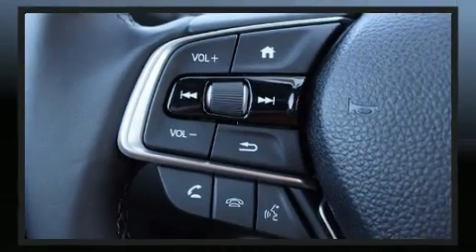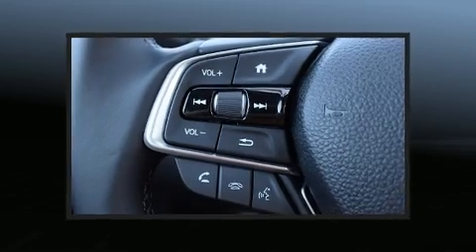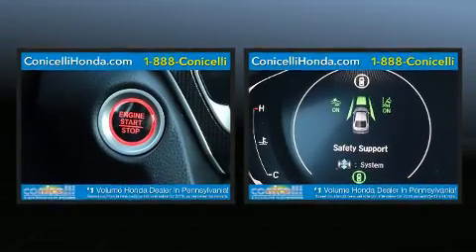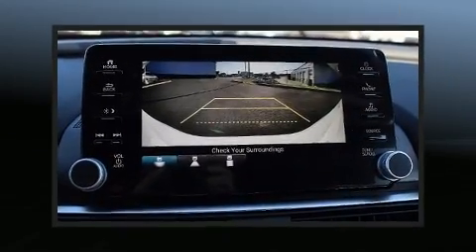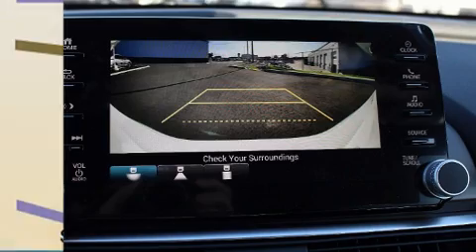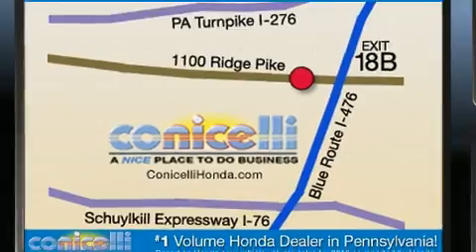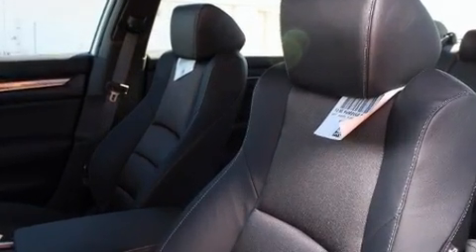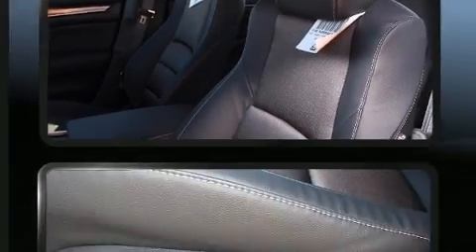2018 Honda Accord Sport in Conshohocken, PA 19428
Conicelli Honda
1100 Ridge Pike

Step into the 2018 Honda Accord. This 4 door, 5 passenger sedan offers the latest in technological innovation and style. The aerodynamic exterior design both looks good and enhances fuel economy, providing a smooth and predictable driving experience. Well tuned suspension and stability control deliver a spirited, yet composed, ride and drive A turbocharger is also included as an economical means of increasing performance. Honda infused the interior with top shelf amenities, such as: speed sensitive wipers, a trip computer, front bucket seats, fully automatic headlights, power door mirrors, lane departure warning, and cruise control. Audio features include an AM/FM radio, steering wheel mounted audio controls, and 8 speakers, providing excellent sound throughout the cabin. Honda ensures the safety and security of its passengers with equipment such as: dual front impact airbags with occupant sensing airbag, front side impact airbags, traction control, brake assist, a security system, an emergency communication system, and 4 wheel disc brakes with ABS. This car was designed with safety in mind, allowing you to drive with even greater assurance. Our experienced sales staff is eager to share its knowledge and enthusiasm with you. We'd be happy to answer any questions that you may have. Come on in and take a test drive!